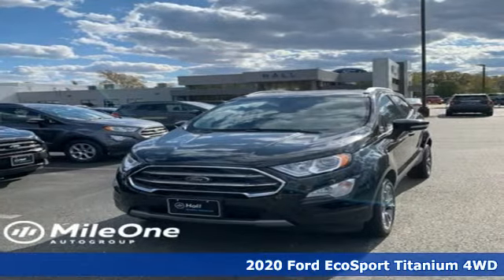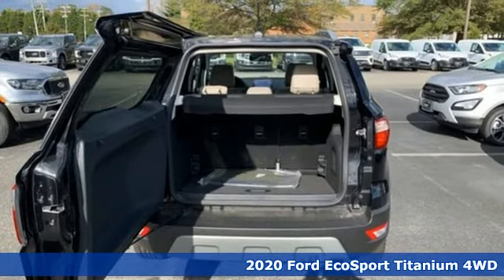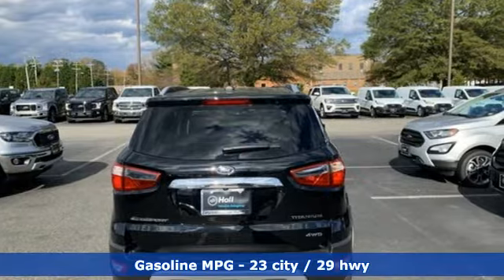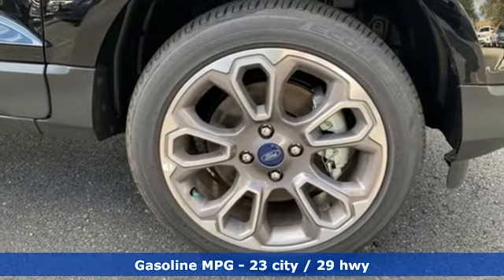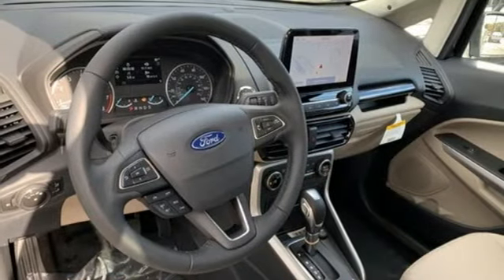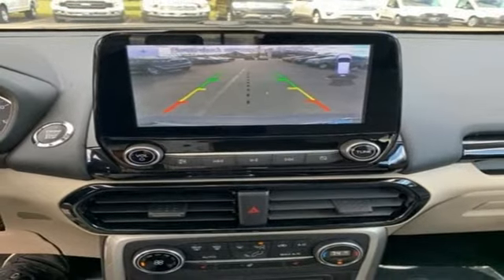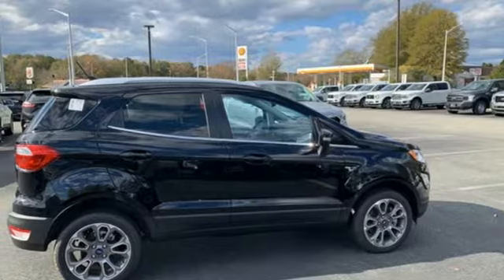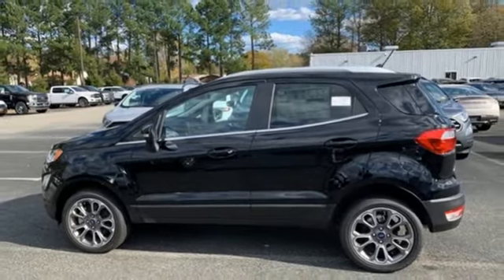New 2020 Ford EcoSport Newport News VA Hampton, VA #503028 - SOLD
Year: 2020
Make: Ford
Model: EcoSport
Trim: Titanium
Engine: 2.0L I4 Ti-VCT GDI
Transmission: 6-Speed Automatic
Color: Black
Interior: Medium Light Stone
Stock #: 503028
VIN: MAJ6S3KL1LC355118

Address:
12896 Jefferson Ave